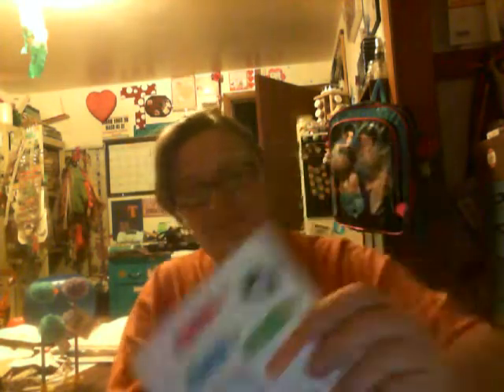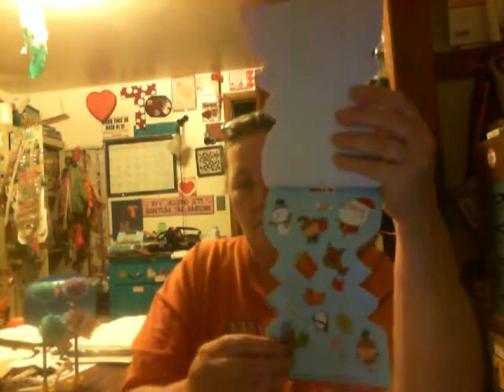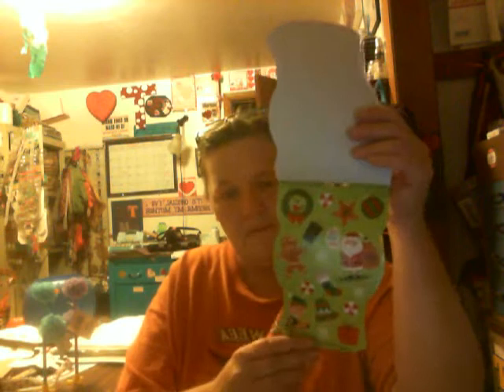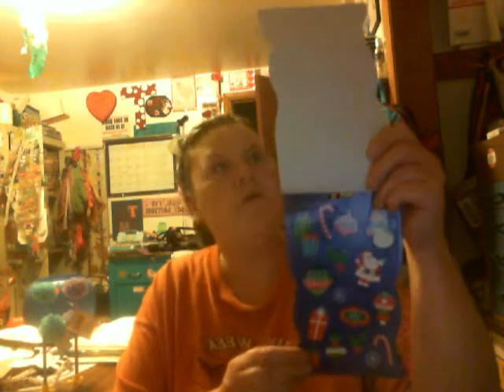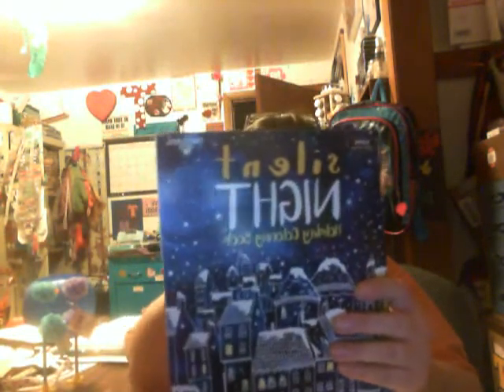Dollar Tree Haul